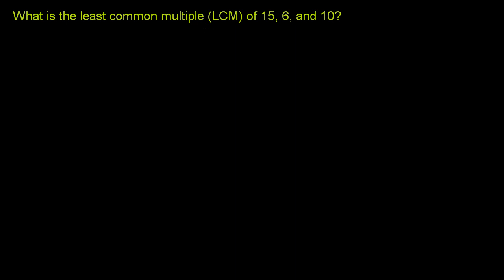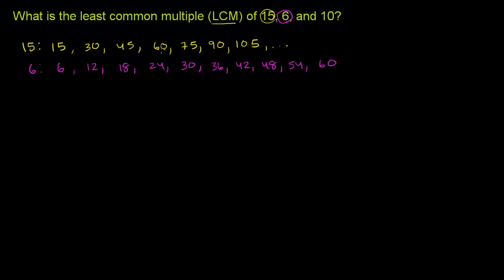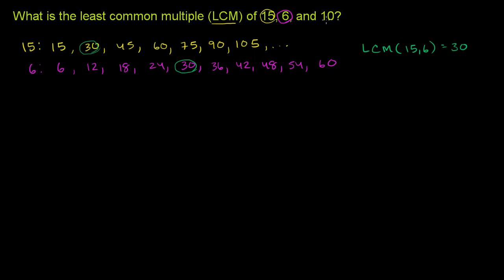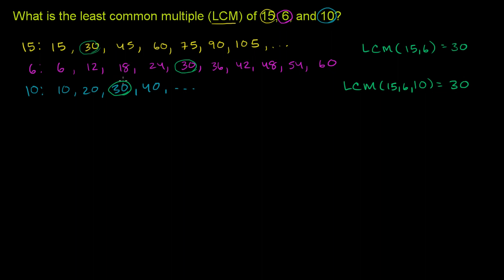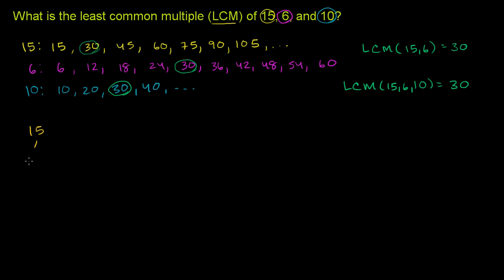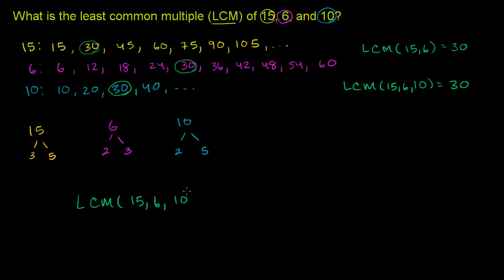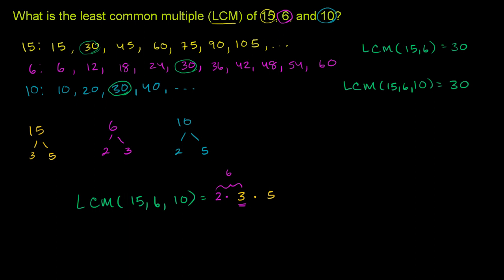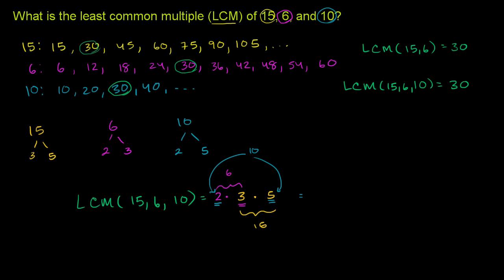Least common multiple exercise: 3 numbers | Factors and multiples | Pre-Algebra | Khan Academy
Courses on Khan Academy are always 100% free. Start practicing—and saving your progress—now

This least common multiple example gives us 3 numbers from which to find the lcm. This is a challenge, but fun. Do it with us!